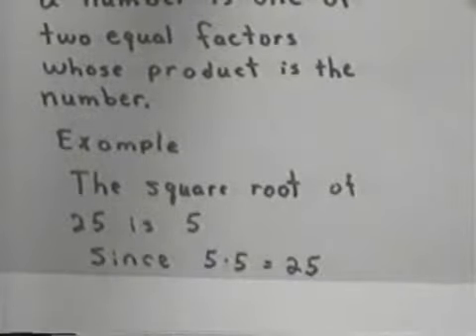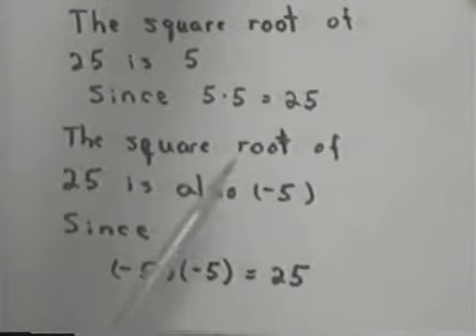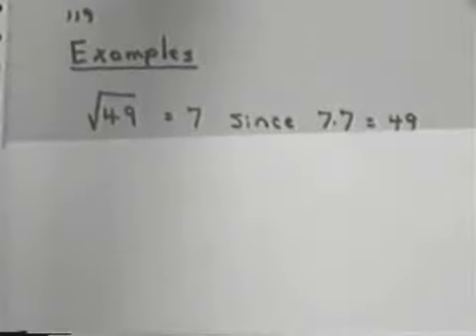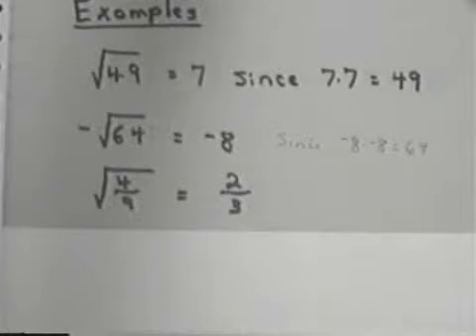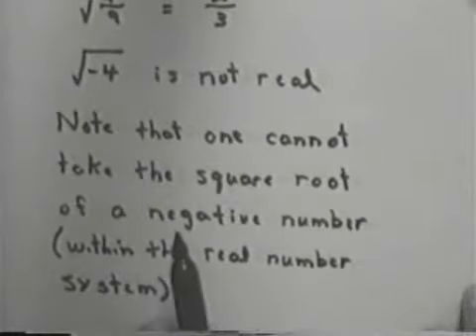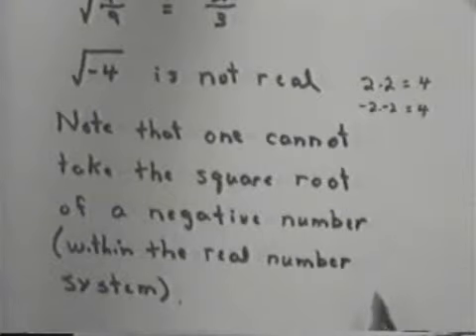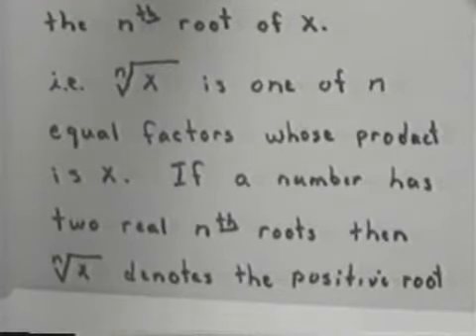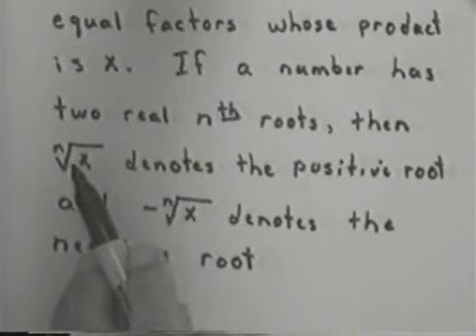Exponents and Radicals: Fractions as Exponents Pt1